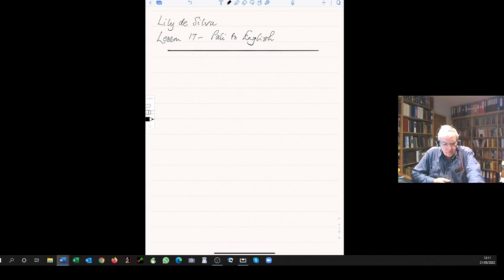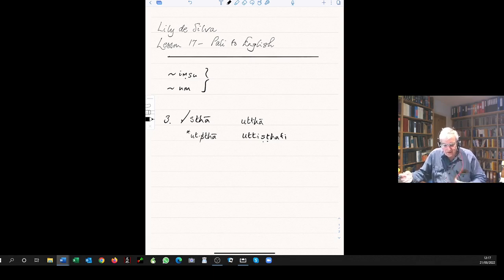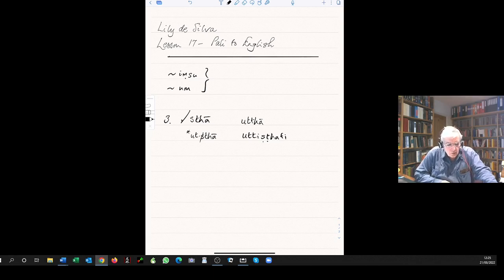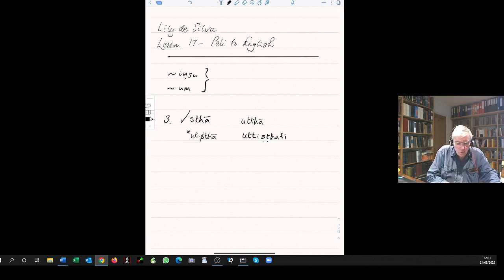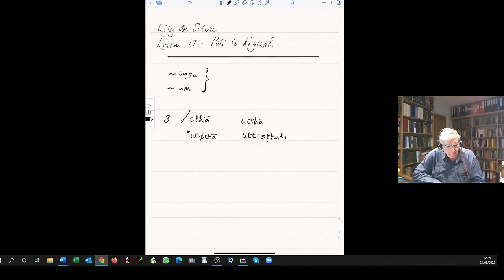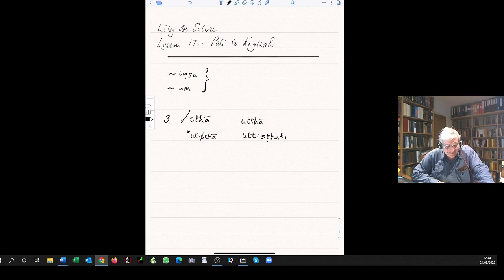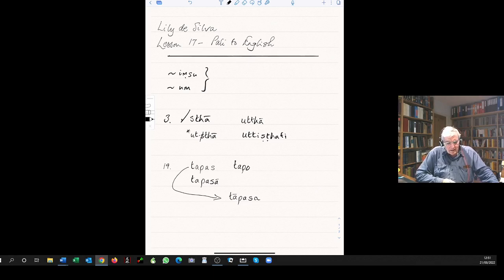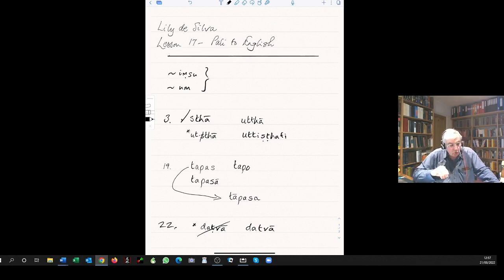Lily de Silva Lesson 17.2 Pali to English